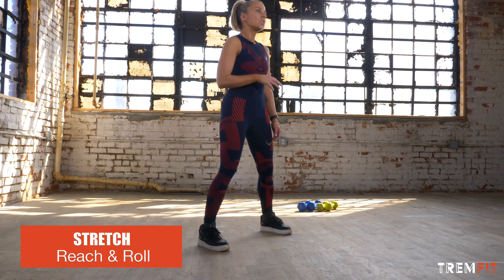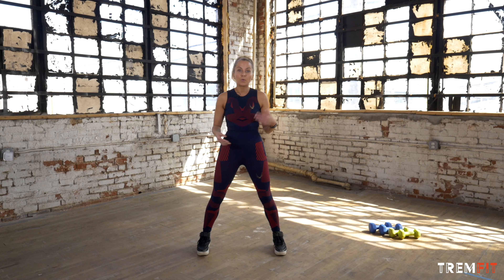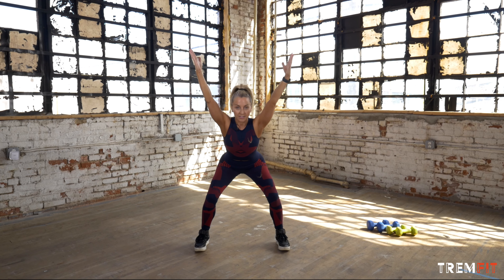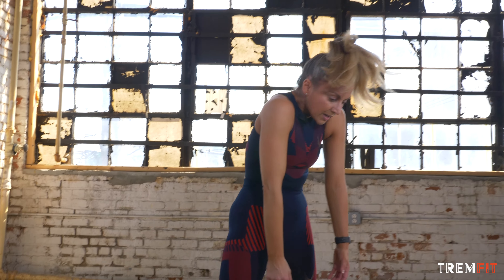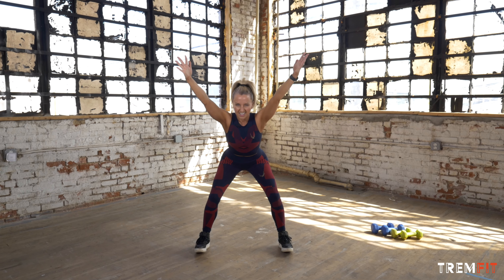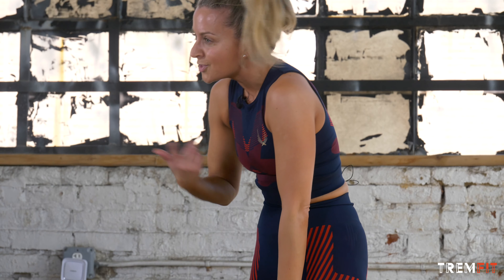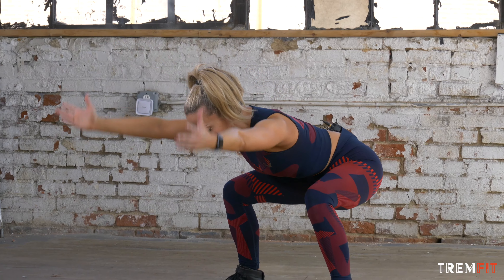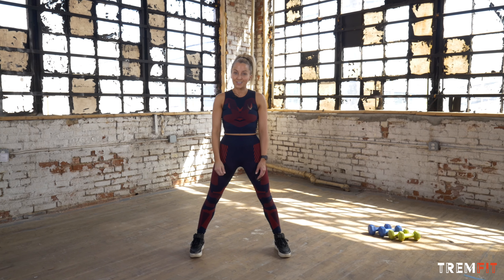REACH AND ROLL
Tremfit came to me when my Mom was having difficulty finding the right fitness routine after trying free Youtube workout, personal trainers who didn’t understand her needs, and was overwhelmed with what to do. She felt defeated before she even started. Does any of this sound like you?

Stretch. Strength. Strut. That is what you need for a good workout. I talk you through every workout, with guidance and encouragement. I will be here for you every step of the way! So if you are looking for a place to start, this is it!